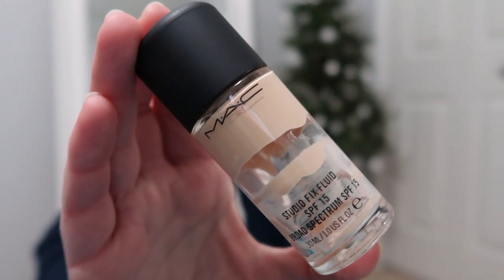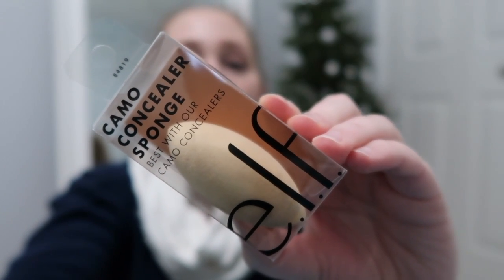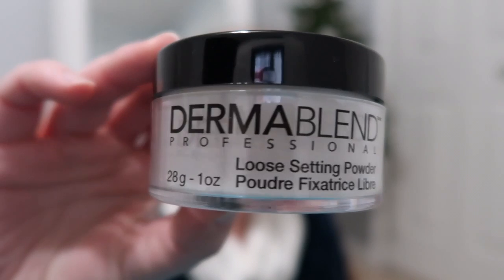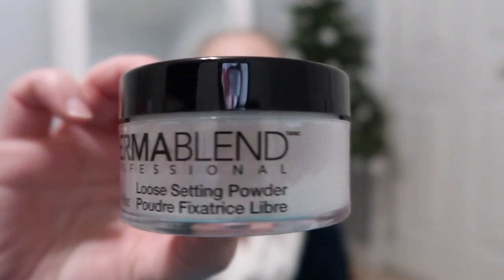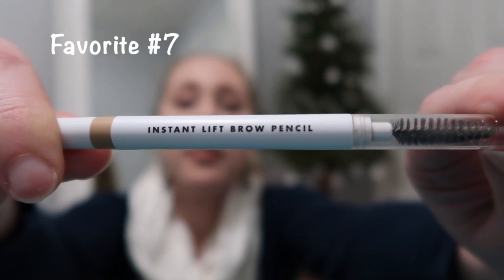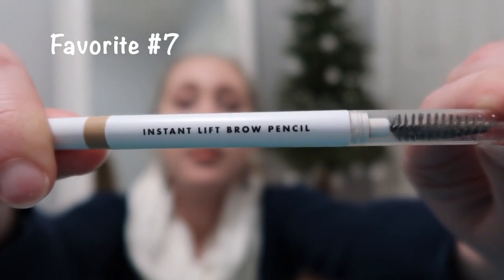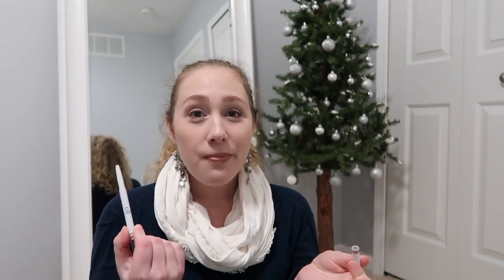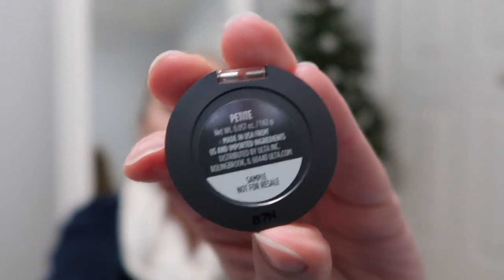2021 Makeup Favorites | Top 10 Best of Beauty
Today I'm sharing with you my top 10 makeup favorites of the year 2021! These are products that are new discoveries, holy grails, most repurchased and just what I love to use and reach for all the time.

The products are from both high end and drugstore brands.

Products Mentioned:
-Laura Geller Spakle Under Make-up Primer
-M.A.C. Studio Fix Fluid SPF 15 in NW10
-e.l.f. Camo Concealer Sponge
-Flesh Stick Highlighter in Pinky
-Dermablend Professional Loose Setting Powder
-M.A.C. Fix+
-e.l.f. Instant Lift Brow Pencil in Blonde
-Ulta Beauty Eye Shadow in Petite
-Physicians Formula Eye Booster Liner in Black
-Ulta Lash Icon Volume Mascara

Whats your all time favorite makeup product of the year?